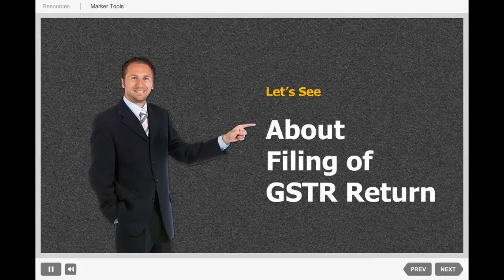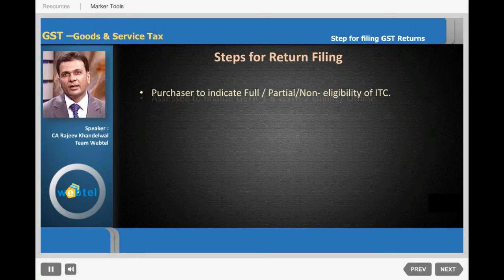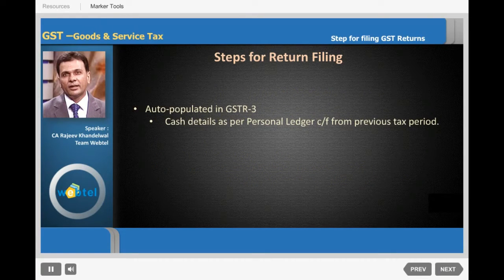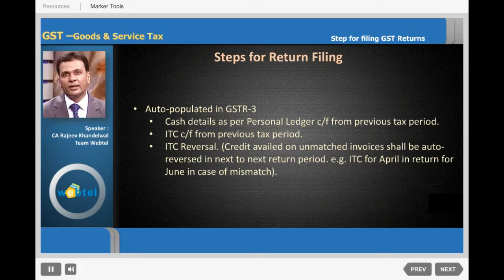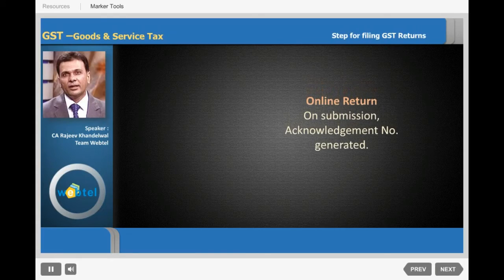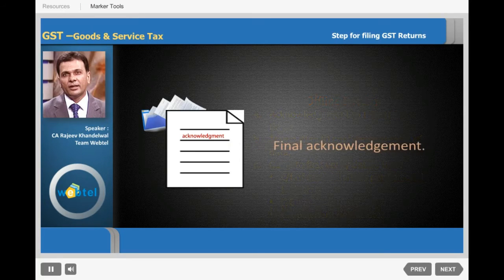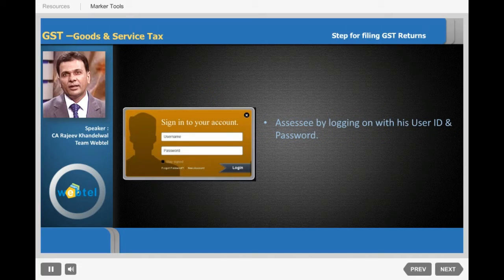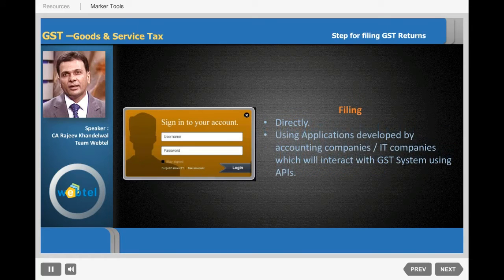GST: Steps for filing GST Returns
GSTinindia keeps you well-informed &amp; up to date about the same. GST is wobbling around the internet &amp; media, so dwell through,&amp; treasures yourself on all the GST knowledge stored up.